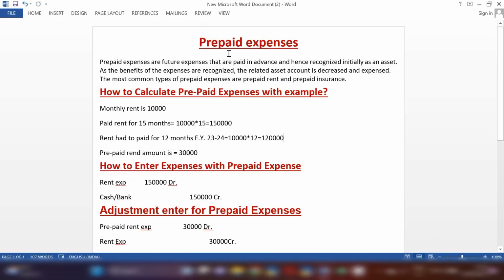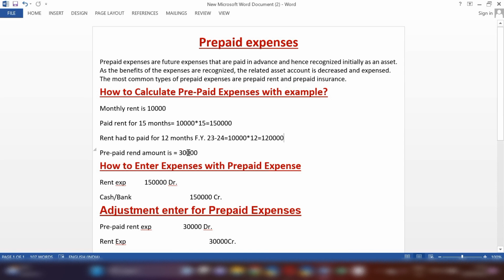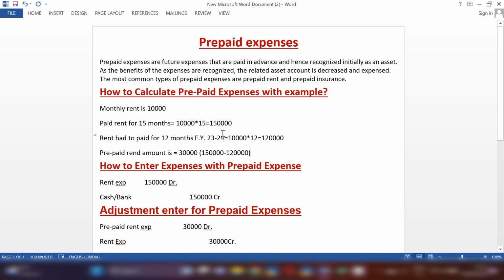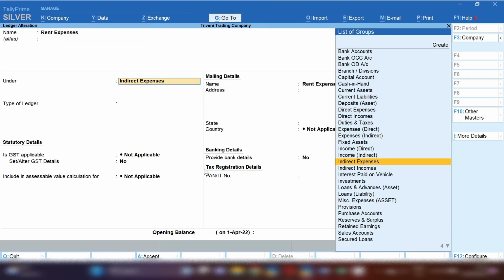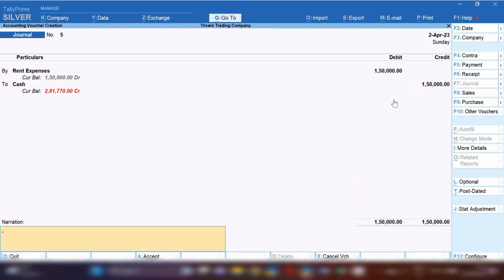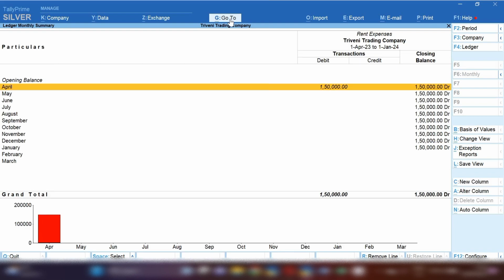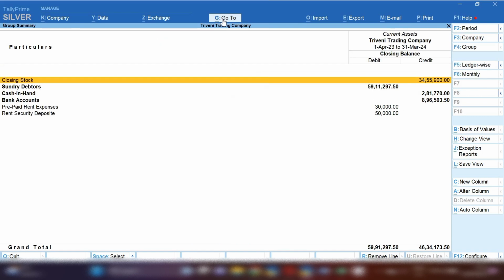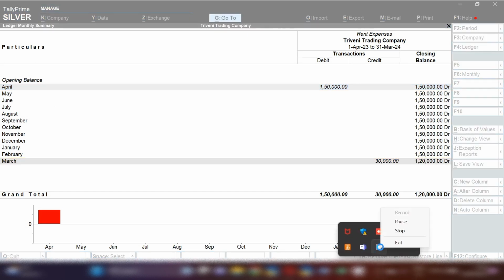Pre-paid Rent Expenses Entry in Tally Prime l how to record Pre-paid Rent Expenses Entry in Tally